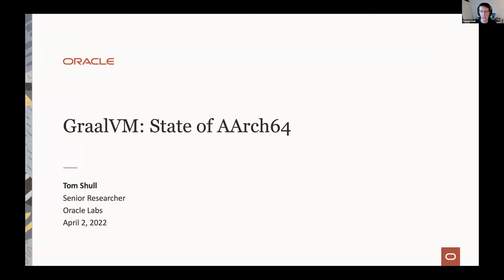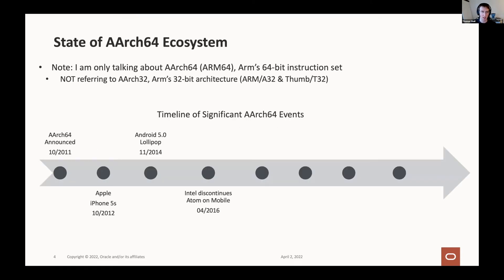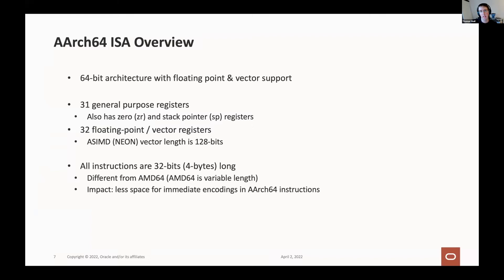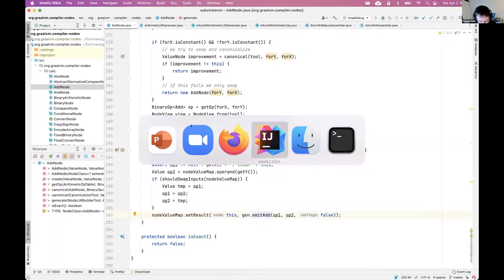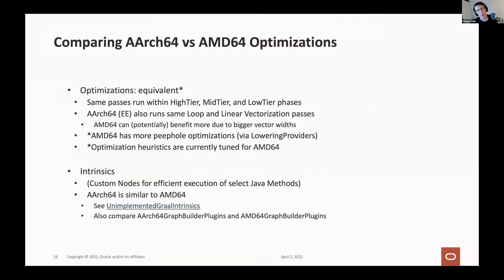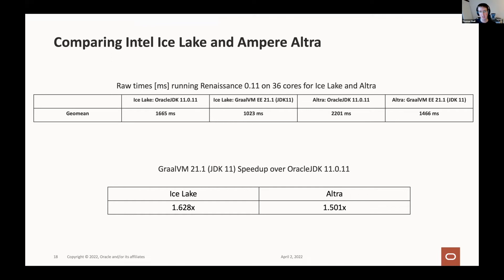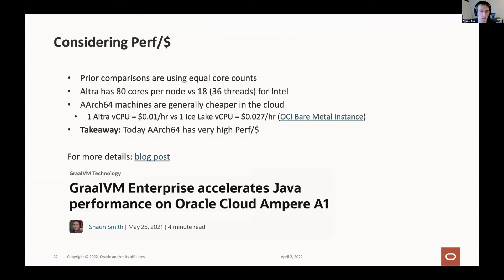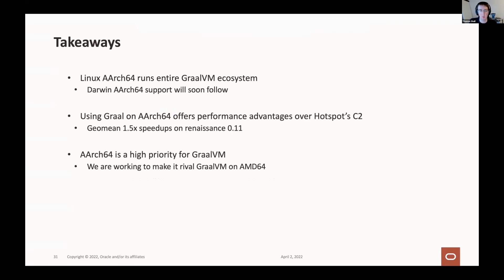State of AArch64 on GraalVM — The 2022 Graal Workshop at CGO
Talk given by Tom Shull from Oracle at the 2022 Graal Workshop at CGO.